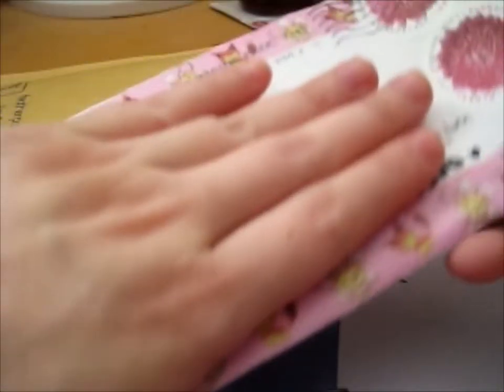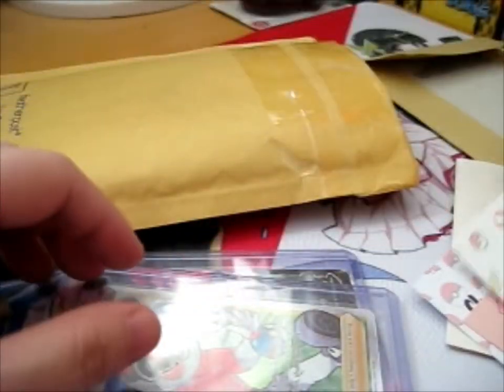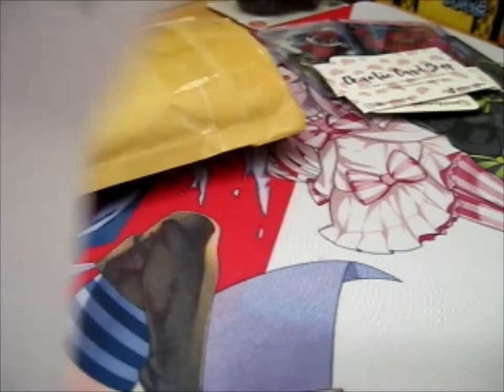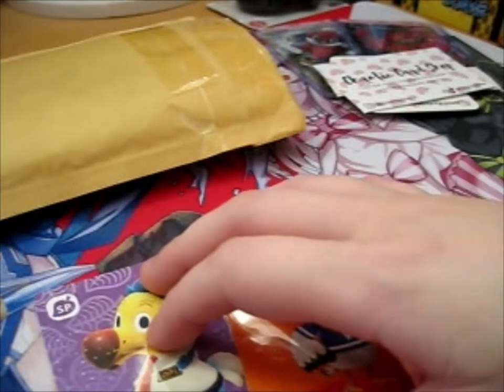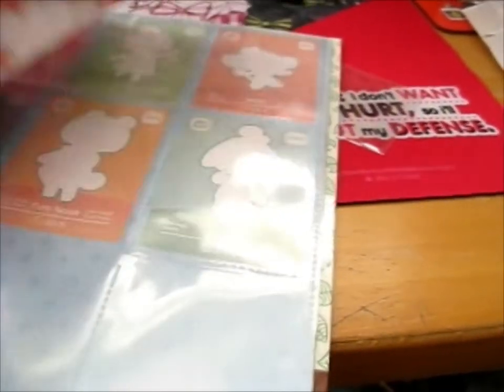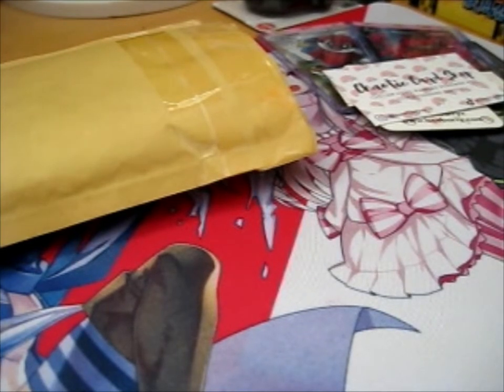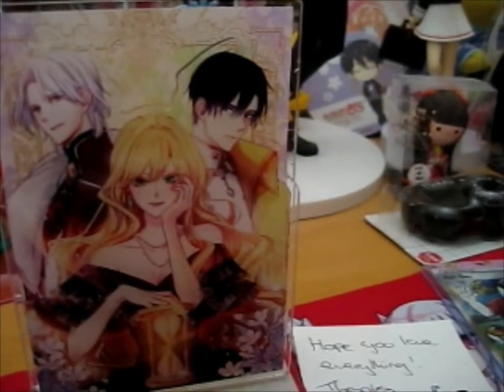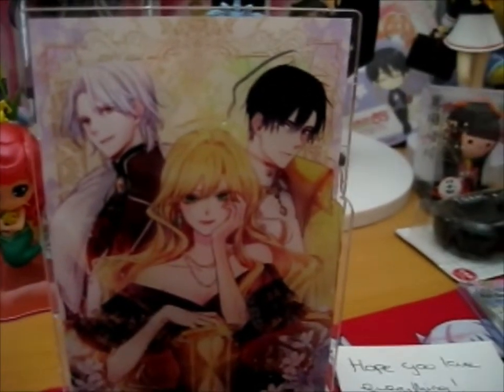Mail Opening ... 84! (InstaFriends & eBay!)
Opening of: Mail Opening ... 84! (InstaFriends & eBay!)

Animal Crossing Amiibo Cards from eBay!

pfwvssj